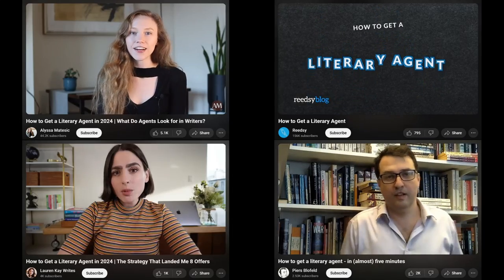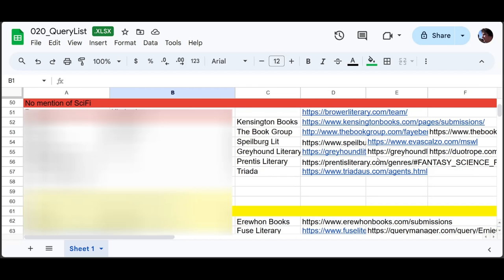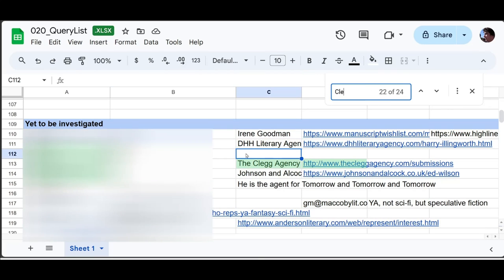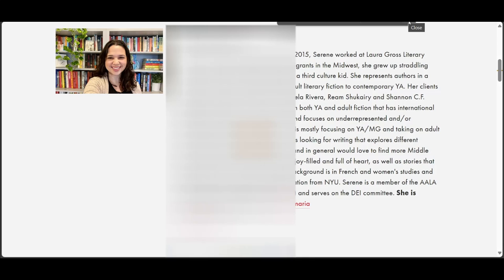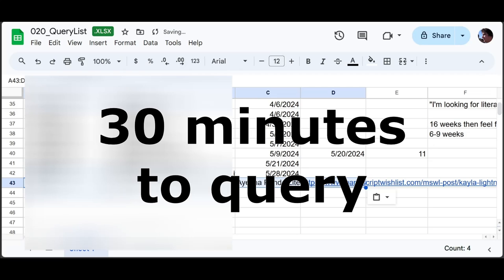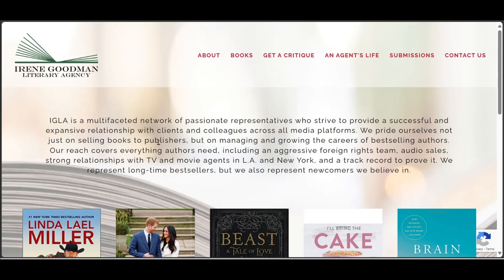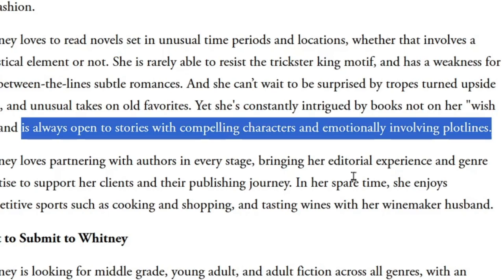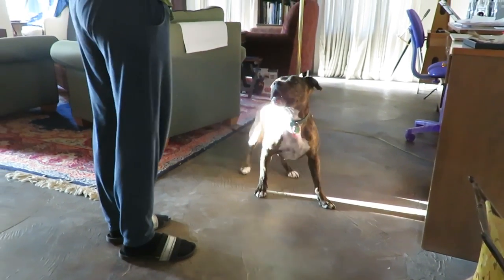The Agent Querying Experience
0:00 Intro
0:29 Find agents
1:29 Spreadsheet
3:34 Query 1
6:52 Query 2
8:12 Query 3
10:00 Query 4
11:33 Query 5/6